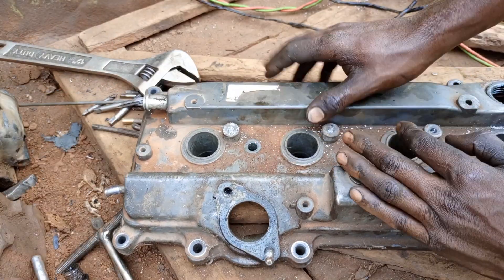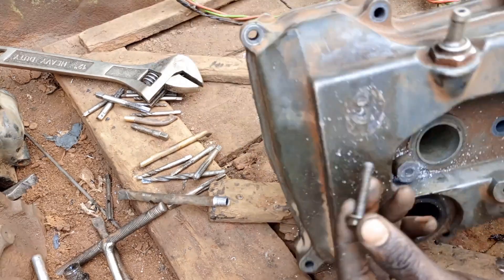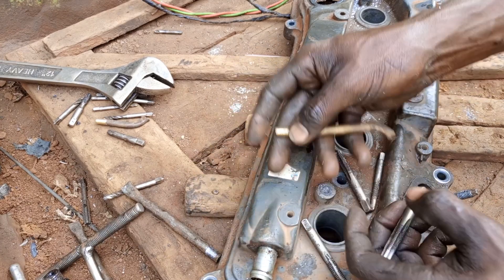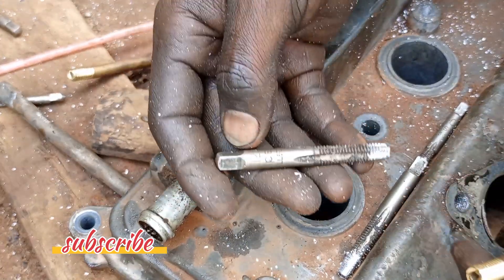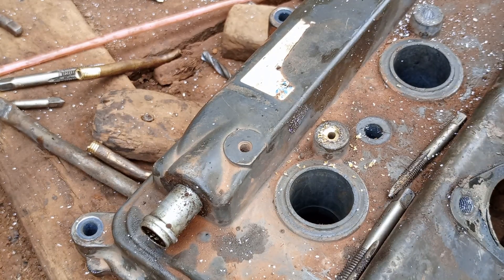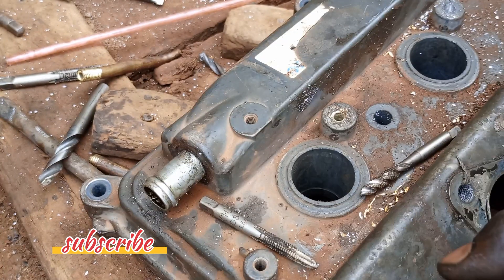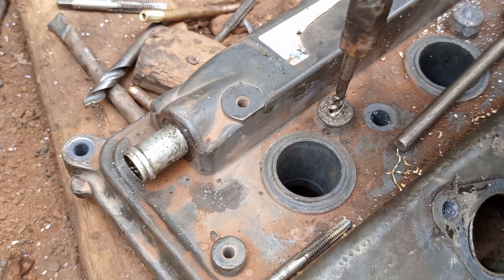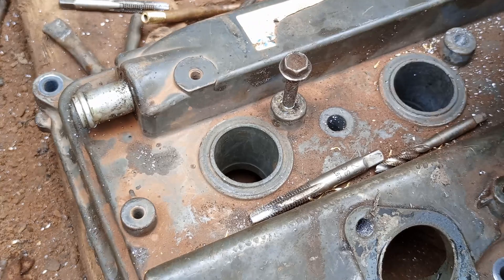Repairing threads in Toyota Cylinder Head Cover| spark plug threads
in this video I will show you how to repair damaged stripped threads of 6mm that's 10mm bolt..
using the inserts, taps and dies
let's learn as we work together

lathe machine
cutting threads
damaged threads
spoiled threads
stripped threads
Toyota Cylinder cover
cylinder head
bolts
repairing damaged bolt threads

thanks for your support and watching